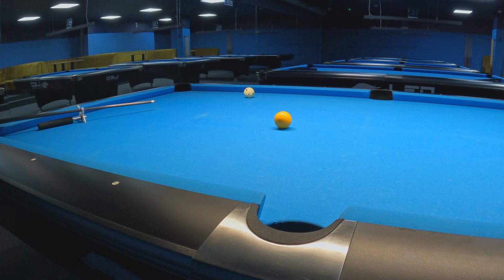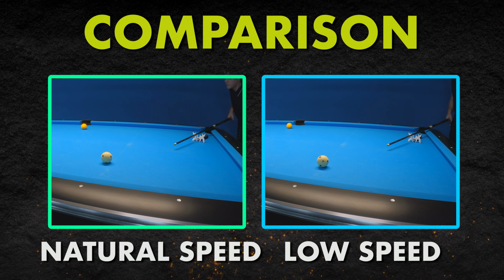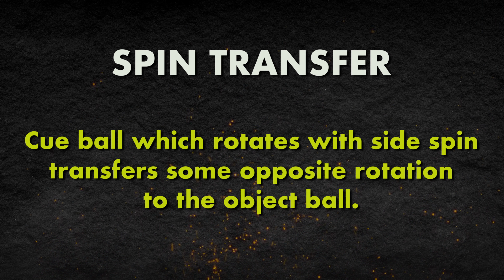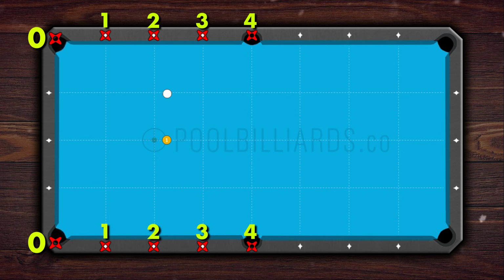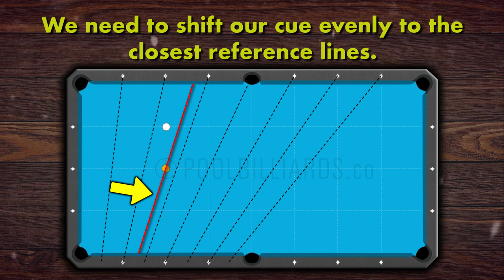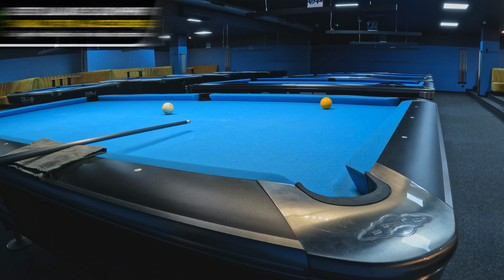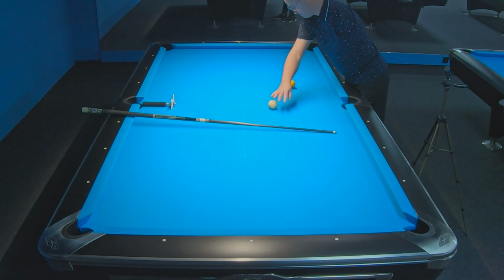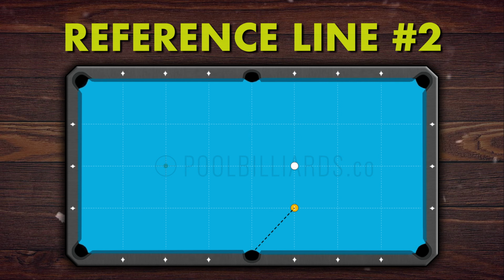The SECRETS to Executing EVERY Bank Shot with ACCURACY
In this video I am going to show the most powerful systems to calculate one rail bank shots explaining all important things as well as effects which you need to consider.
🔥PROMOTIONAL CODES🔥